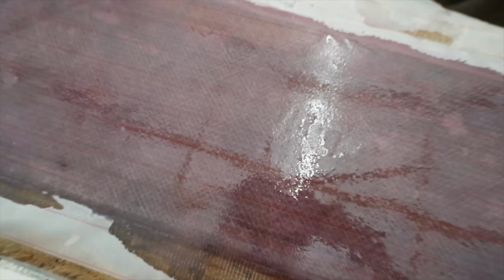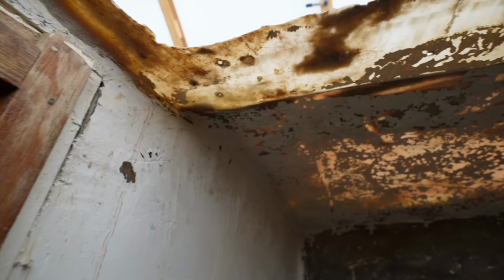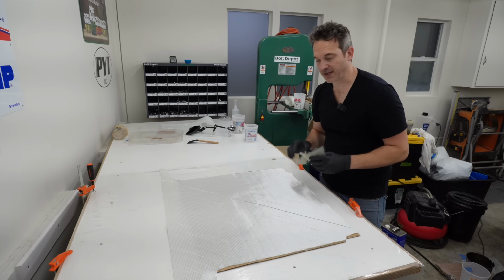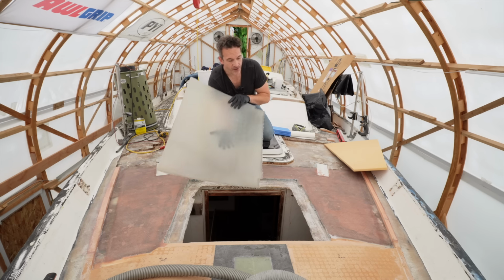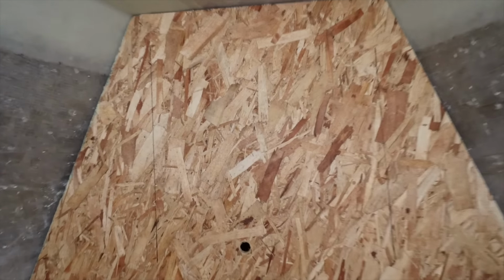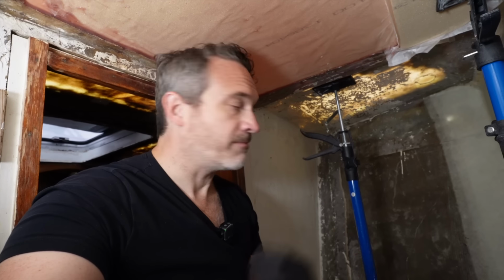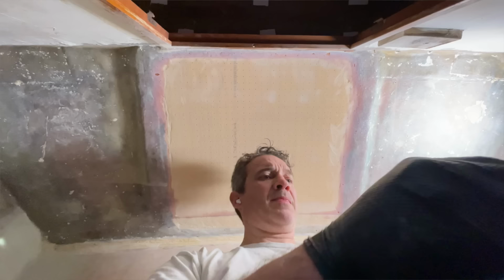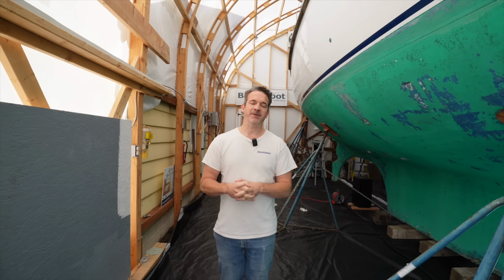REVEALED: The Forward Hatch Plan Takes SHAPE | E033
I considered the options… Now we make some progress on the forward hatch as we tackle Antidote’s rotten decks.

*Sponsors of the channel that help me to do my very BEST work*

*AkzoNobel* has been a leader in providing coatings to color and protect just about everything on this planet for over 200 years. Premium yacht coatings have been their specialty for over 140 years and we will be using an array of their top-shelf coating products on Antidote from the bottoms of the bilges, to the top-sides of the hull, the brightwork, and everything in between. The brands that we will be using include:

*Bolt Depot* supplies the Antidote restoration project with all of the _*CORRECT_*grade 316 stainless steel fasteners that you _*CANNOT_* get at most local hardware stores. They are the family hardware store that has become the best online resource for everyday, and hard to find fasteners, shipped right to your door.

*PYI Inc.* has been helping boaters get connected with innovative marine products since 1981. They produce the PSS dripless shaft seal in their on-site machine shop, and operate the only world-wide facility for the refurbishment of the MAX-Prop feathering propeller (They are the distributor for New Max-Props to North and South America and Asia). PYI did an incredible job restoring Antidote’s 35 year old 3-blade Classic to “better than new” condition. Catch the action here: _

_*Helpful Products in this Video:_*

*PPE:*
You’re Going to Need a LOT of Gloves! I like these a lot: _

3M Full Face Respirator: _
P100 Cartridges for Dust: _
P100 Cartridges for Organic Vapors: _

Tyvek Protection Suit: _

*Tools and Supplies for Glass Work:*
Electric Scissors (Worth EVERY Penny): _
Fiberglass Cutting Blade for Electric Scissors: _

Hawk Epoxy R1 Clear Low Blush Resin: _
Hawk C2 Slow Catalyst: _
Hawk Size 1 & 2 Pump Meters: _

Fiberglass Fin Rollers: _

3” Foam Roller For Epoxy: _

Disposable Piping Bags For Epoxy: _

*Tools for Grinding Glass:*
Makita 9031 Belt Sander (THE sander for boatwork!): _

7” Variable Speed Angle Grinder/Polisher: _
7” Flapper Disc: _

4” Nylon Wire Wheel:_
6” Nylon Wire Wheel: _

If you decide to use the links, it supports the channel a bit at no extra cost to you. You, the viewer, are in no way obligated to use these links. Thank you for your support!_